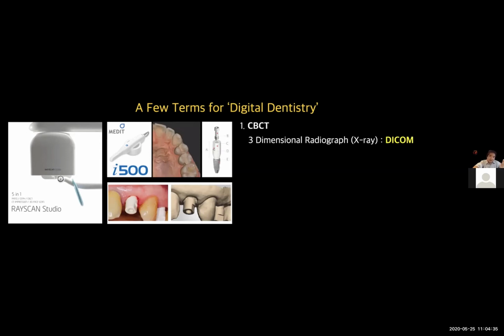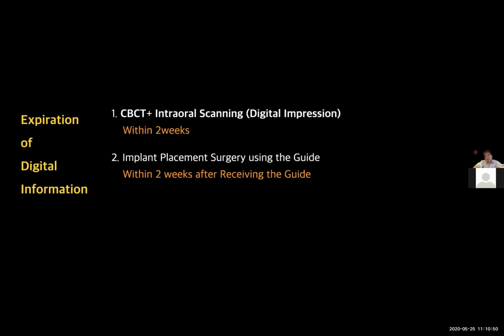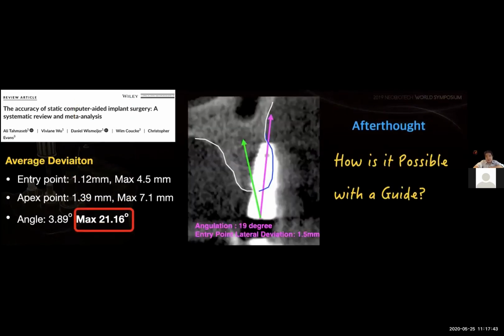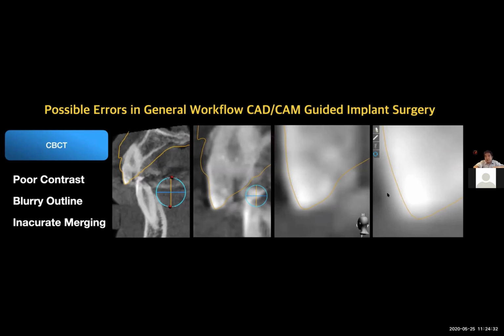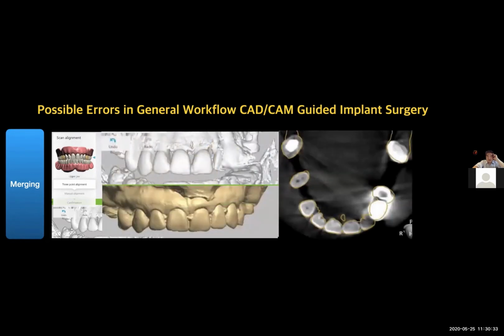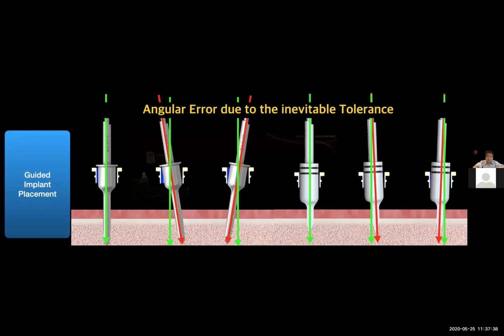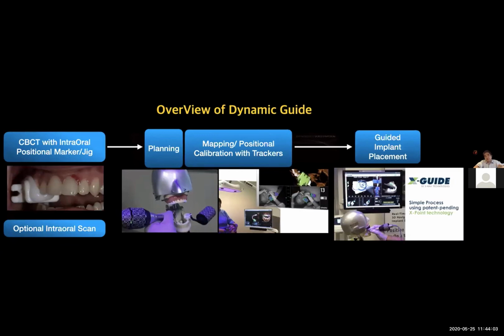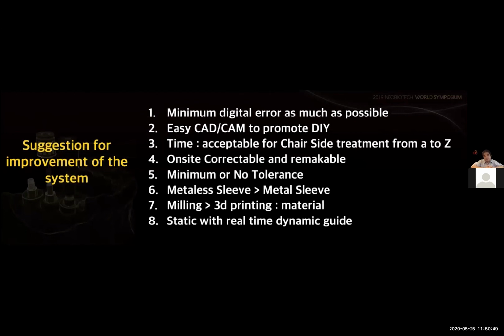Why Guided Implant Surgery System is Not Working?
Monday, May 25, 2020  11:00AM~12:00PM PDT
Dr. Spencer S. Park

CAD/CAM Guided Implant Surgery System become popular at large due to its accuracy and safety. However, the dark side of guided implant surgery is hardly known due to the huge marketing force of every implant and guiding system companies. In this webinar, Dr. Park will share his 11 years’ experience of developing and testing various CAD/CAM Guided Implant Surgery Systems and go over his clinical failures with causes, solutions and prevention. Clinical guideline will be addressed to prevent from turning your ‘safe guided implant surgery’ into ‘catastrophic blind implant surgery’.